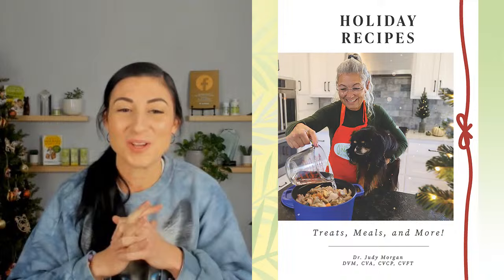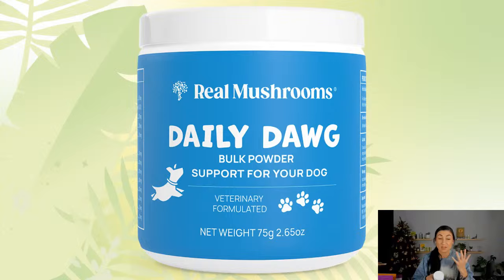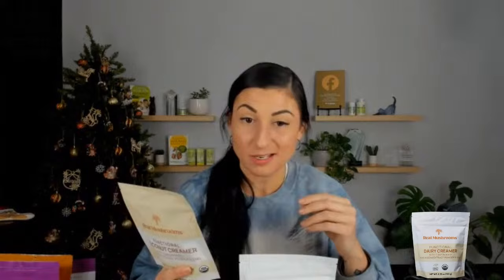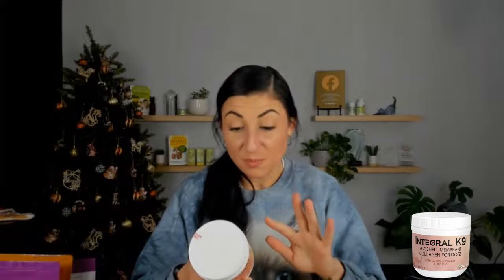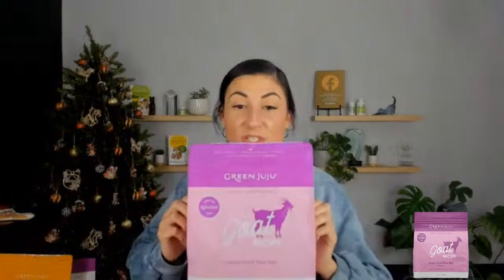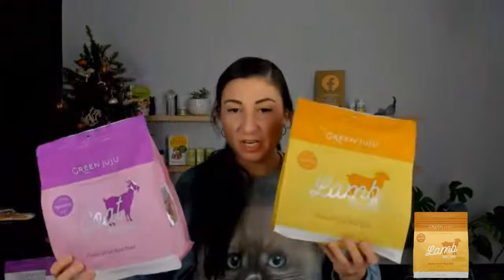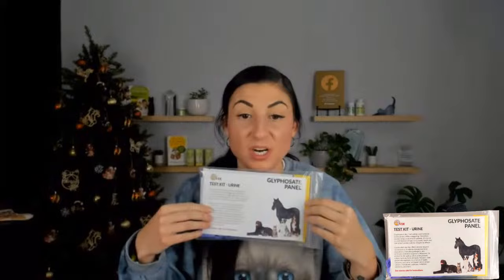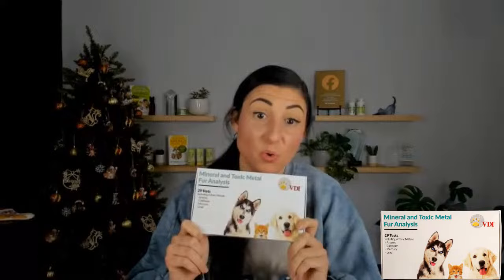NEW! What's In the Warehouse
Gwen talks over our monthly "What's in the Warehouse?" new items information session! We've got lots of exciting new products to share with you all.